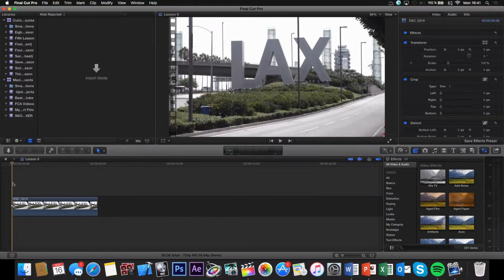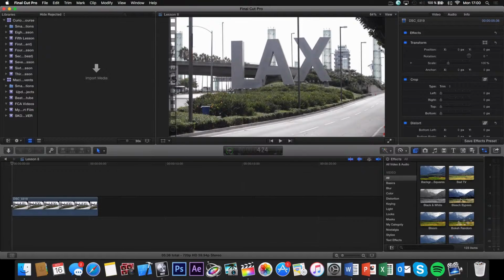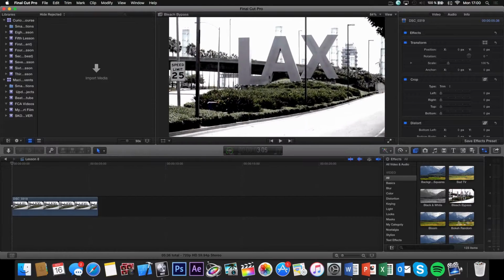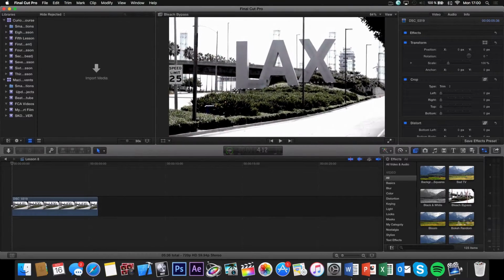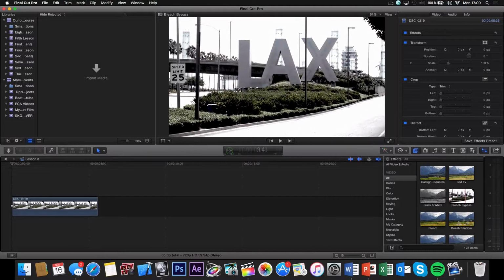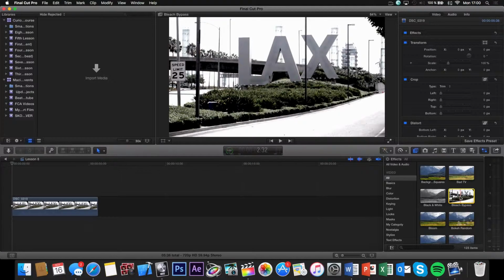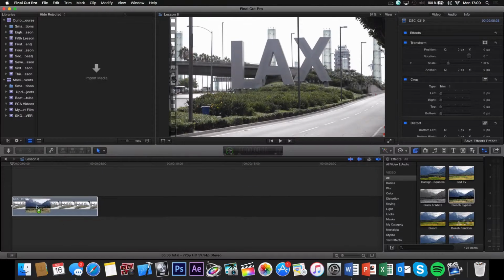Lesson 8 Part 1